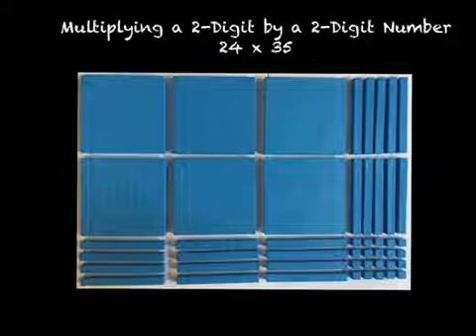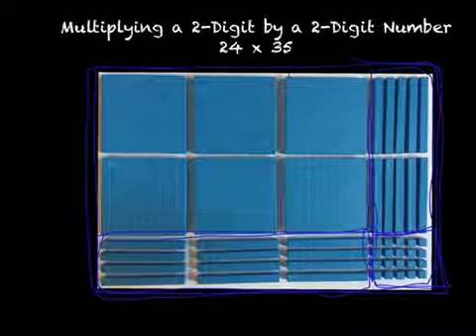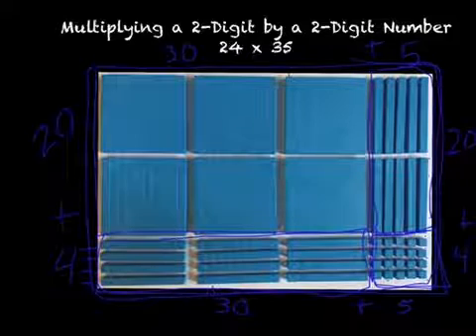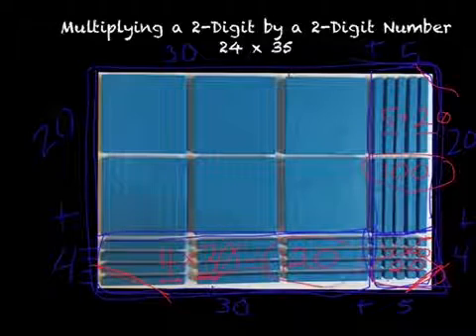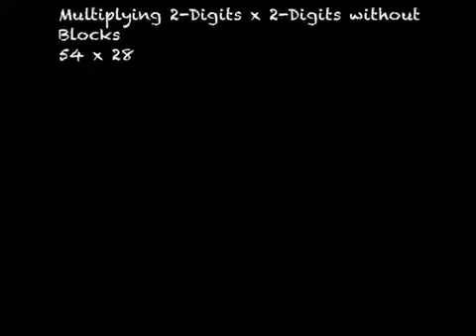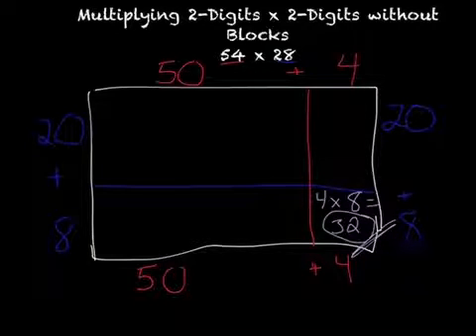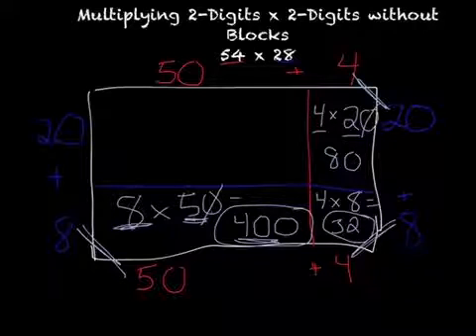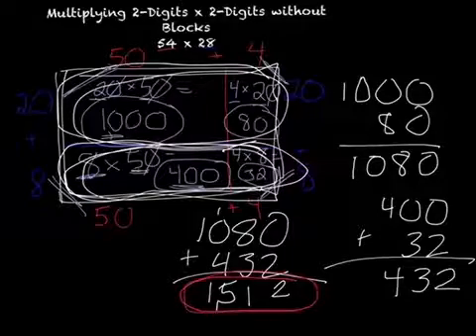2x2 Multiplication with Array/Area Model - SwadleyAcademy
1 example with Base 10 Blocks
1 example without blocks, using big rectangle